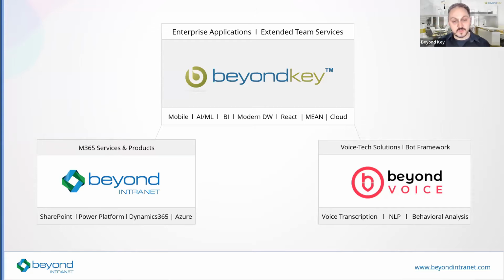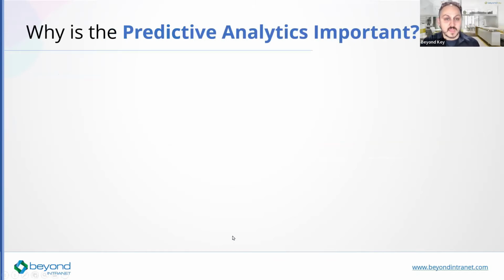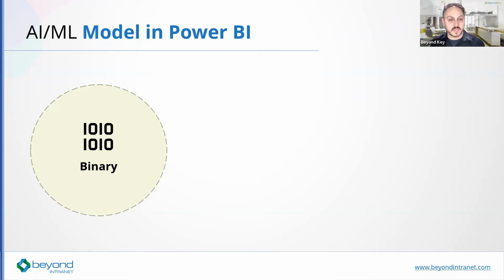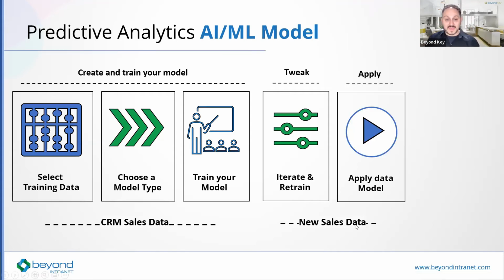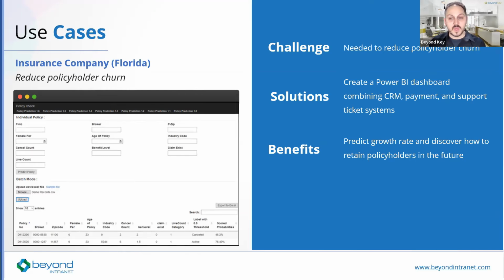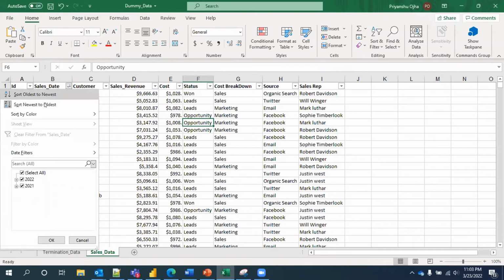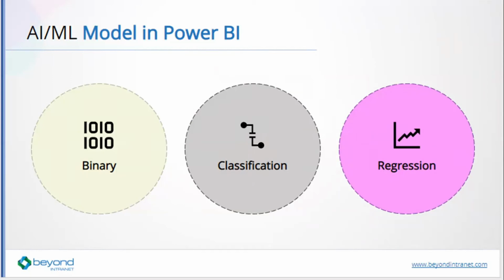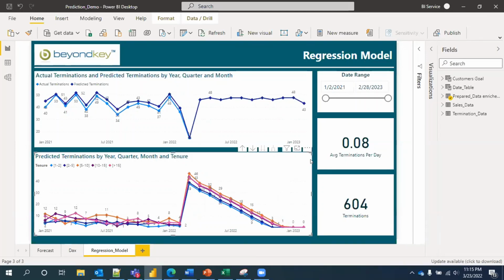Leverage Power BI Predictive Analytics To Improve Decision-Making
Often organizations want to interpret day to day patterns in a world with a staggering amount of data. Therefore, it is helpful to use the right tools to predict your organizations future This is why Power BI predictive analytics software is valuable to organizations.

In this webinar, you will learn:
-What is Power BI Predictive Analytics
-How predictive analytics help with decision-making
-Business application use cases
Bonus: Demo of valuable applications